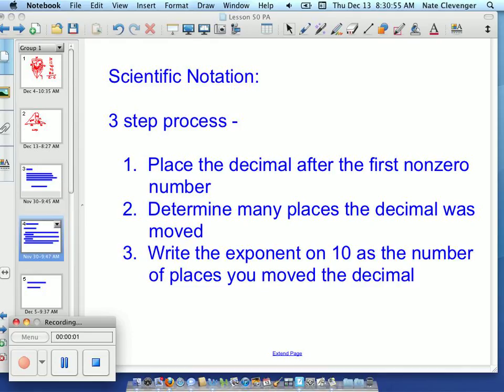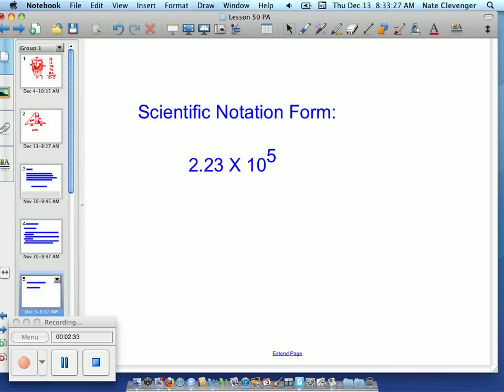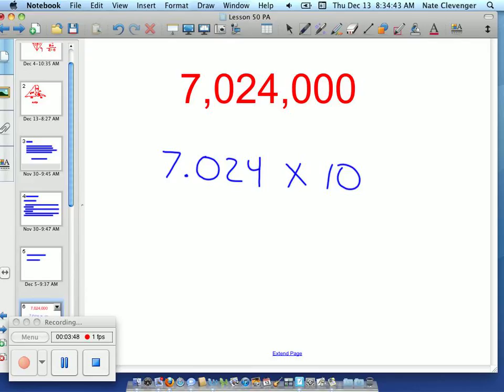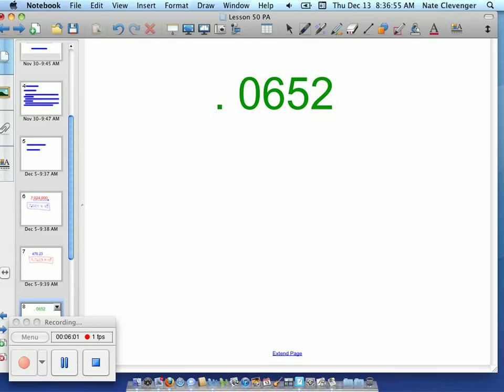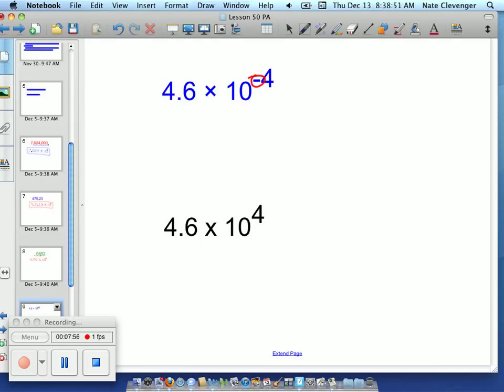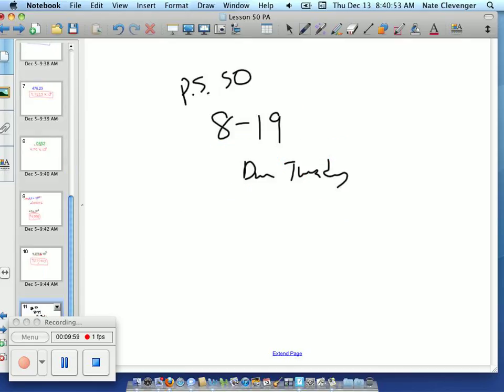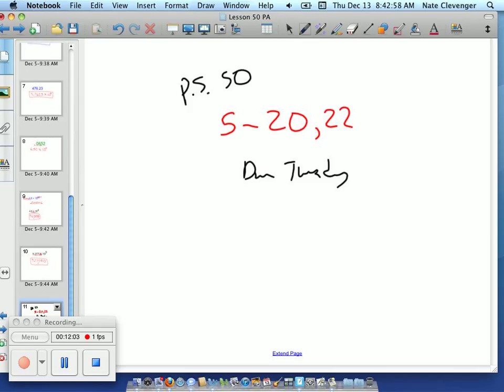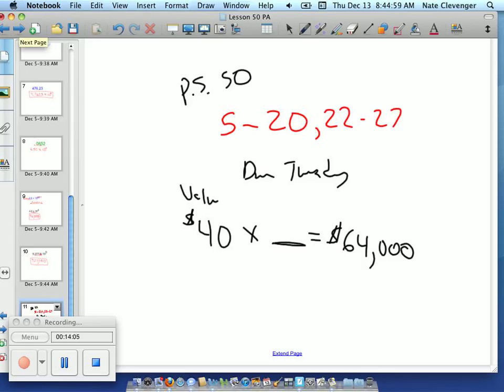December13 2012 Lesson 50 PA 1